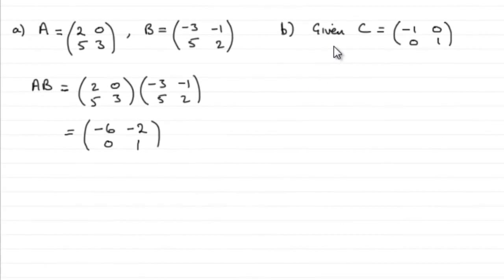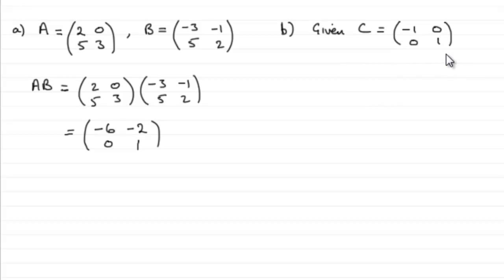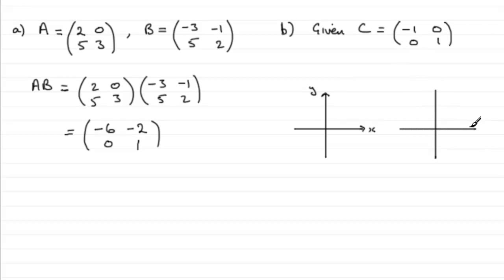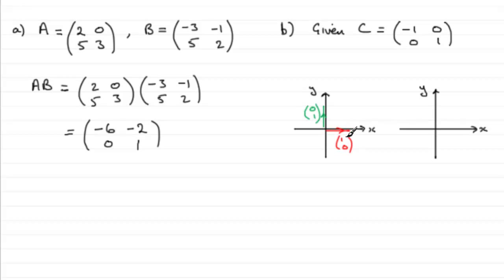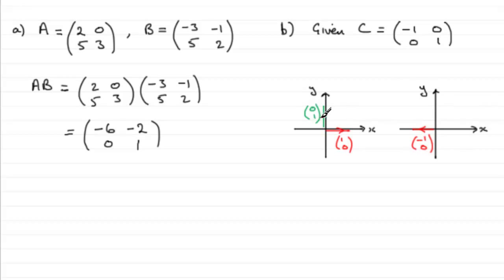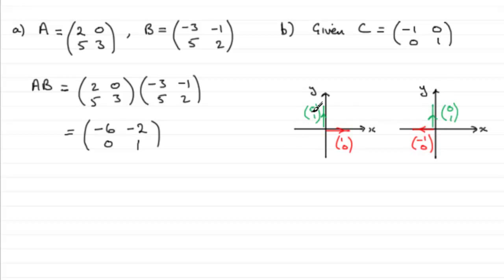Edexcel Further Maths January 2011 Q2b : ExamSolutions